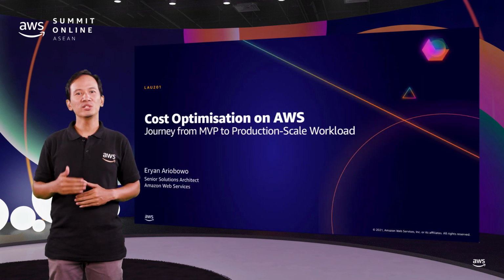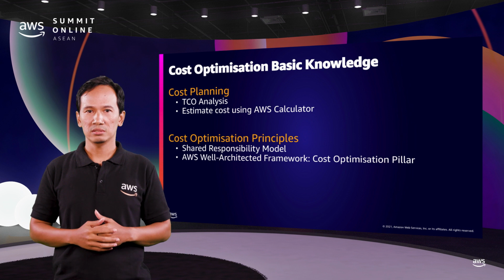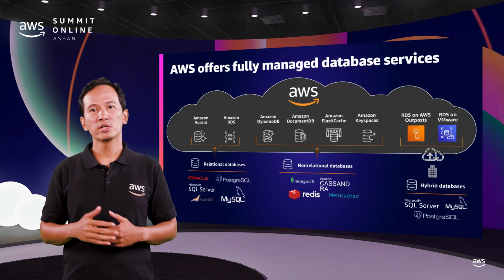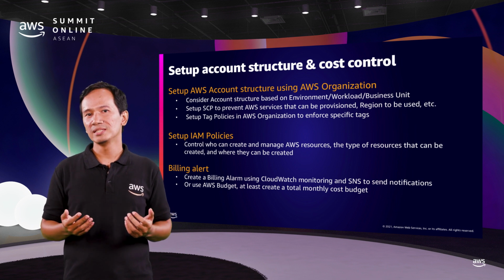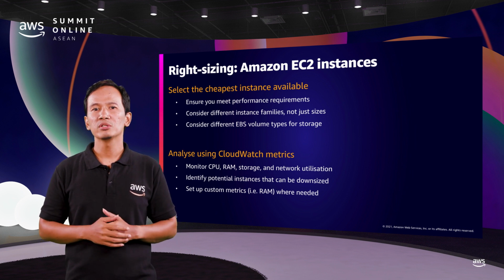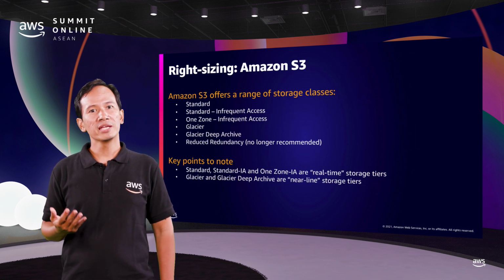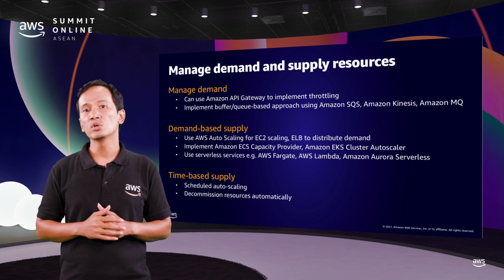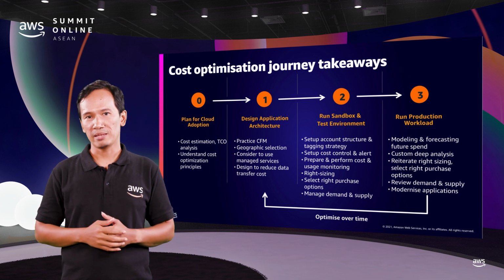AWS Summit Online ASEAN 2021 | Cost optimisation on AWS - From MVP to production-scale workload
Cost savings are a key priority across businesses, and at AWS we want to help you run the most cost effective workload on the AWS Cloud. In this session, we will dive into best practices for cost optimisation, as well as dive into techniques you can leverage to reduce your overall spending on AWS.